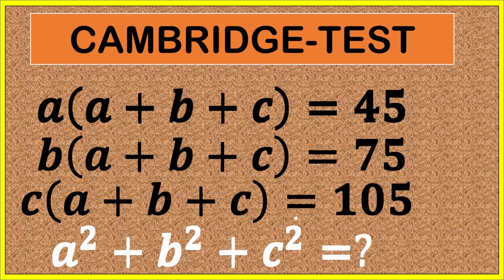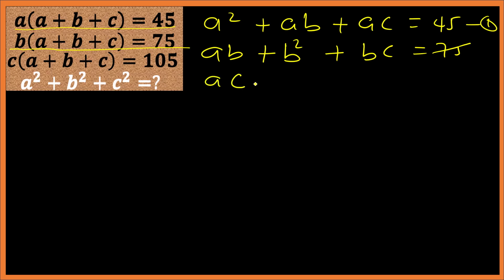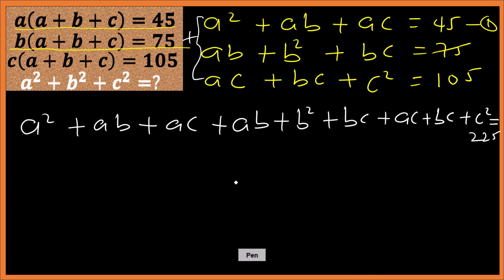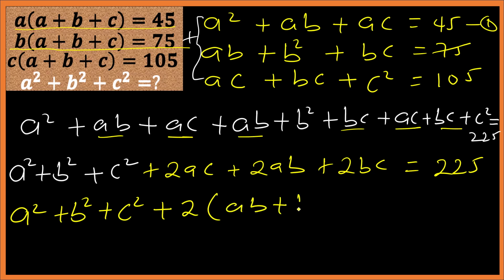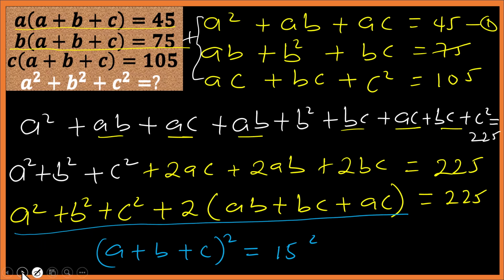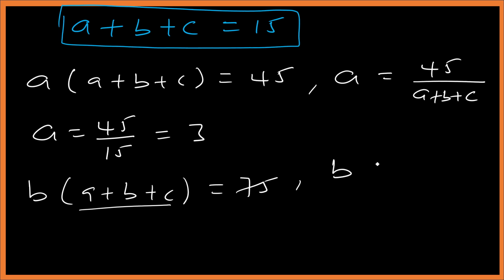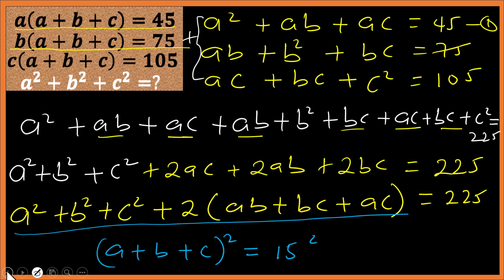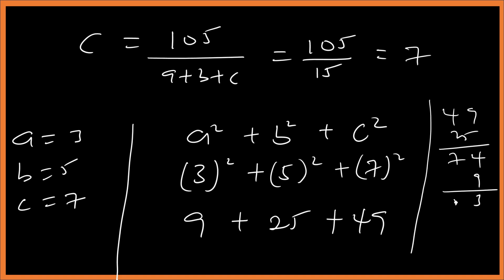Math Olympiad | A Very Nice Algebraic Simplification | Solve for a^2 +b^2+c^2